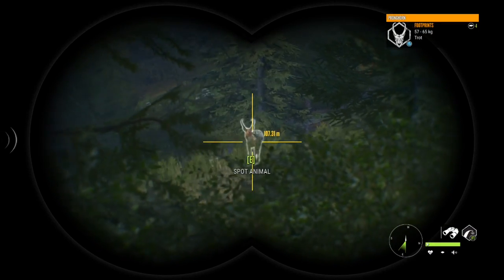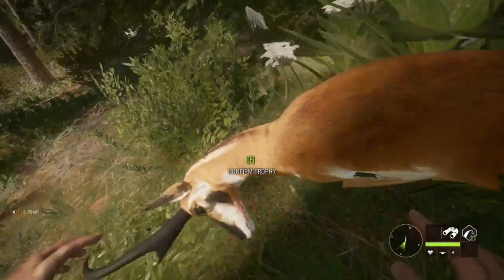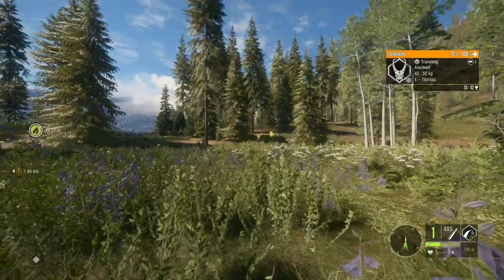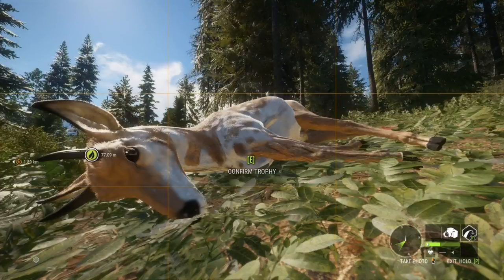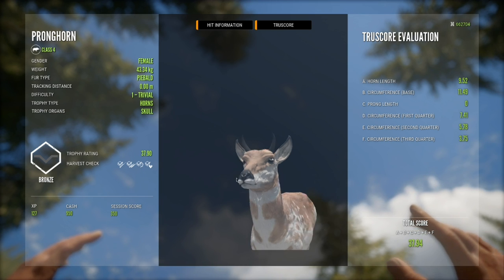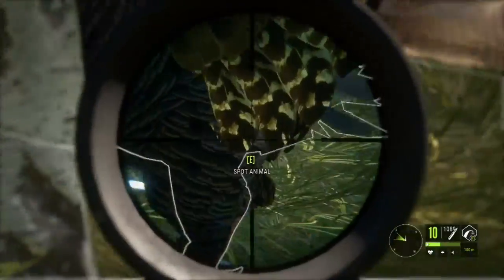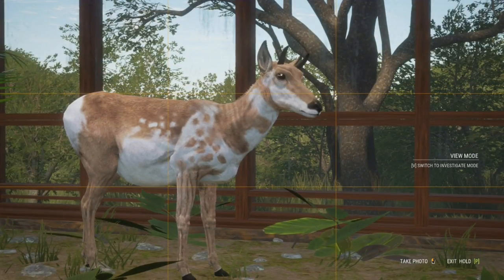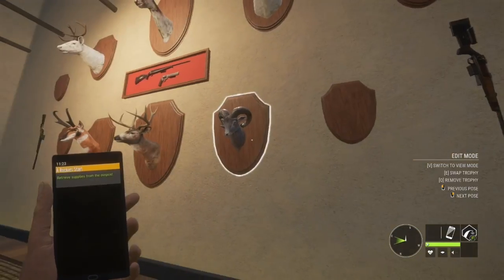PIEBALD PRONGHORN ANTELOPE! Silver Ridge Peaks Is The Best Map! theHunter Call Of The Wild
All clips in this video are from my livestream over at twitch. We ended up finding our first rare on Silver Ridge Peaks, a beautiful Piebald Pronghorn!

I stream 5 days a week on twitch so be sure to check me out there!